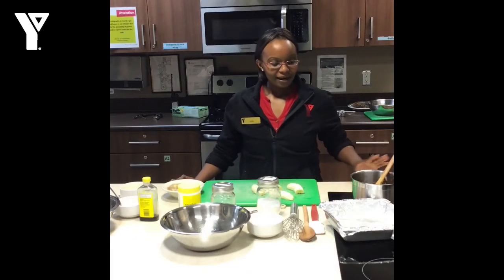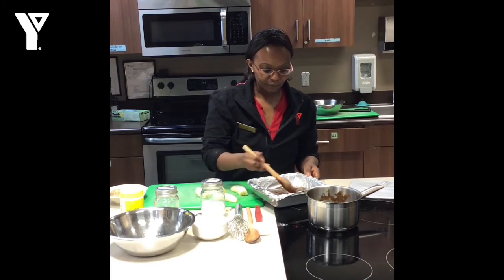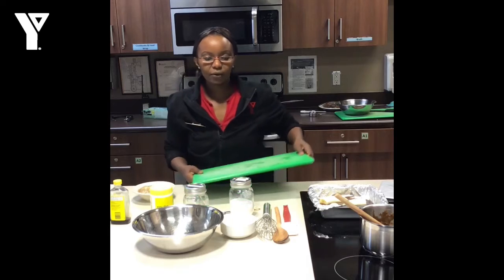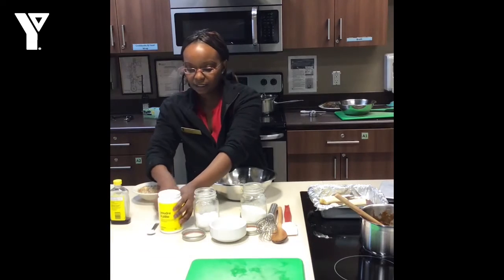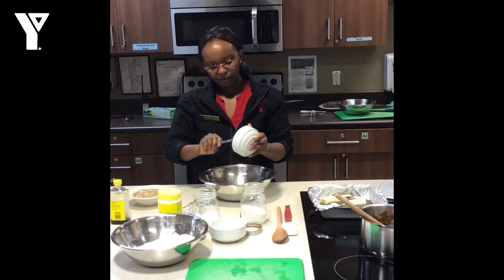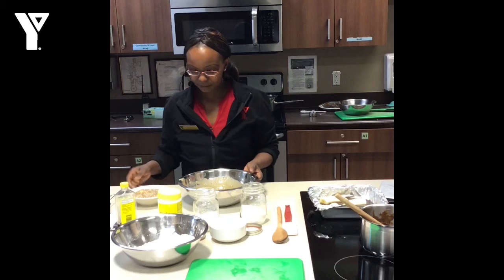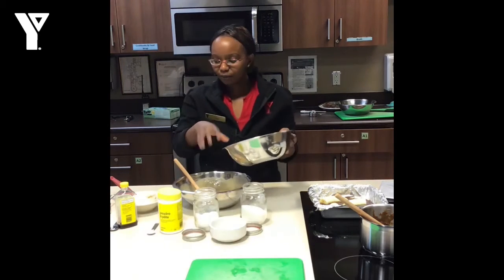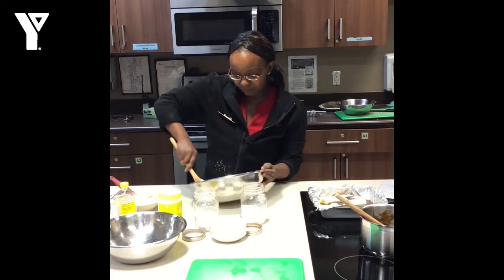YMCA Collective Kitchen with Judy 1: Upside Down Banana Bread Cake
Judy is back in the YMCA Family Resource Centre kitchen, bringing you a recipe for upside-down banana bread! A big thanks to Edmonton Community Foundation's COVID-19 Rapid Response Fund for their support in this series!